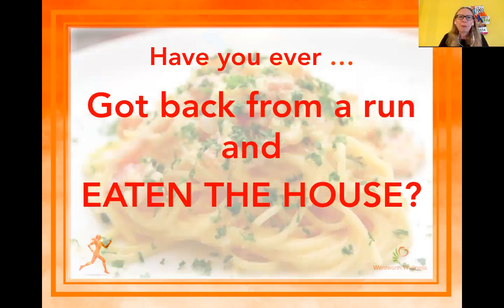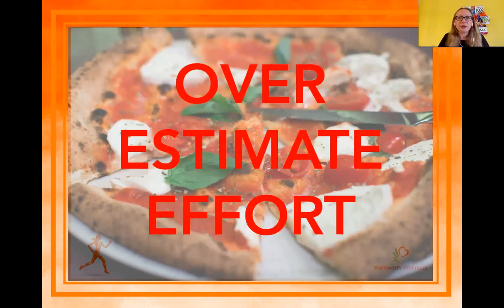5 Food Fundamentals for Marathon Training Success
My 5  foodie tips to tune up your diet for your marathon training